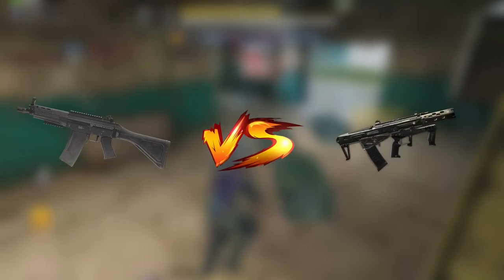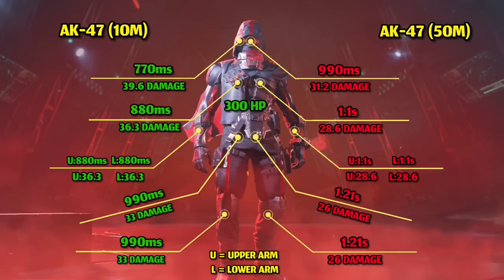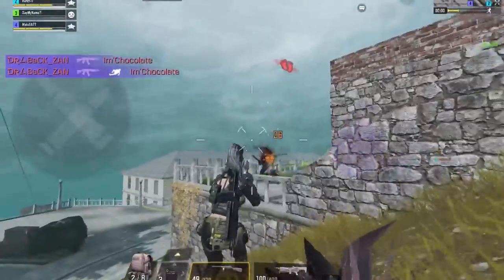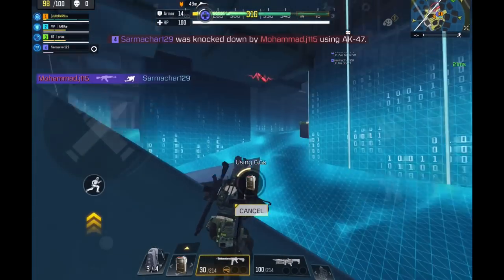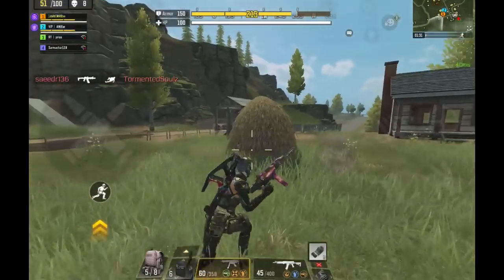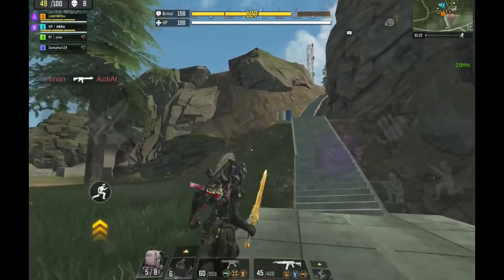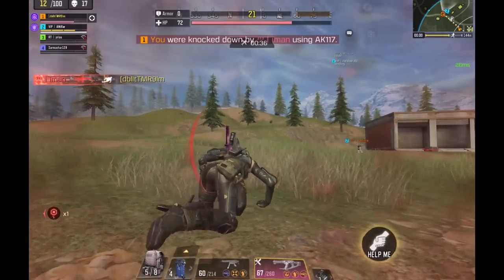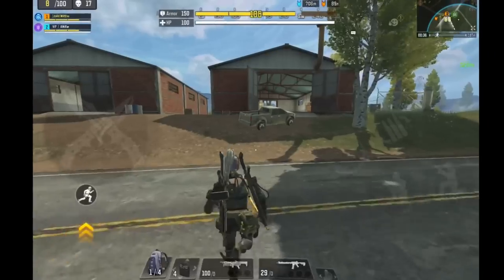TOP 10 GROUND GUNS IN SEASON 7 CODM BATTLE ROYALE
GAMEPLAY START 5:05

Device: iPad Mini 5
Recording App: iOS Default Recorder
Montage App: Adobe Premiere Pro 2020/VideoLeap
Thumbnail App: Affinity Photo/Phonto

FAQs:
1- Where u from ? Oman
2- Device ? iPad Mini 5
3- Can I play with u ? Sorry not possible 💔